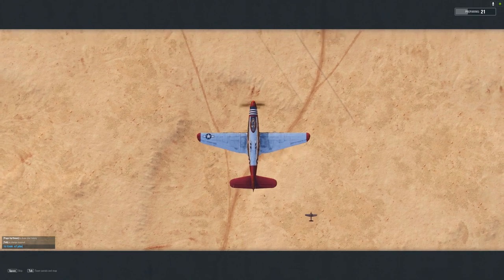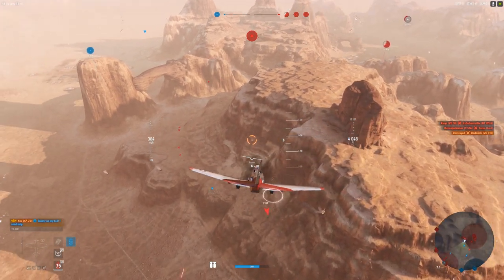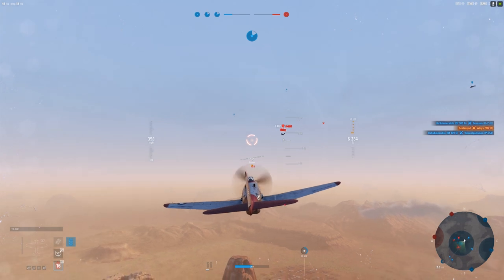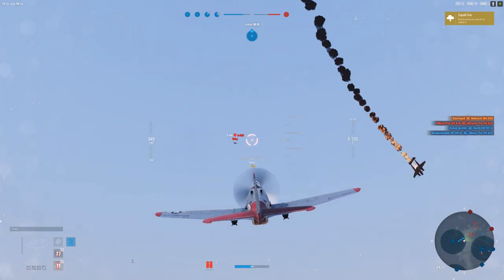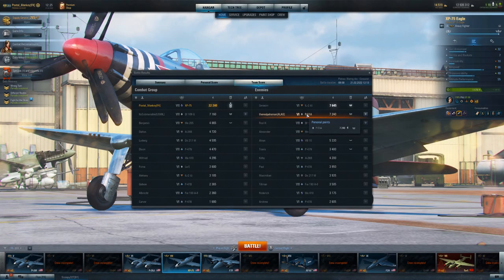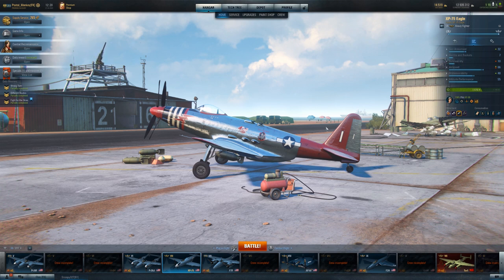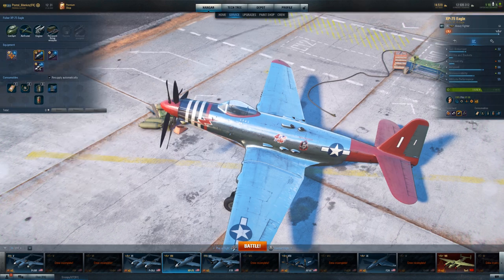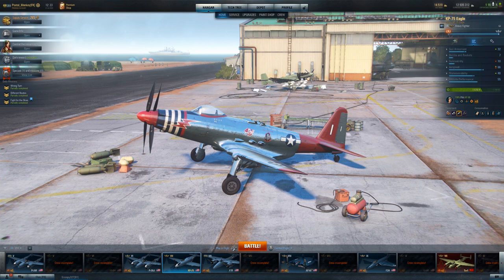Spitfire XVI Mission #2 | XP-75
Taking out the XP-75, I was able to do SO much. That's the strength of this particular heavy fighter, its ability to shift with the game.